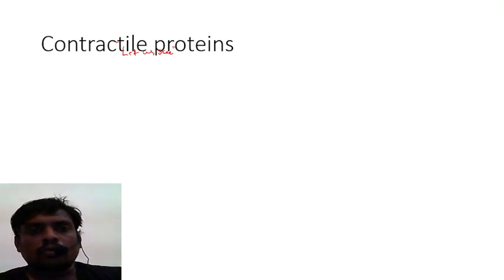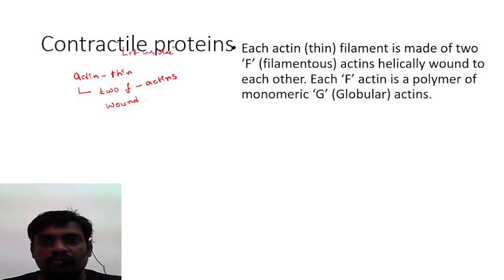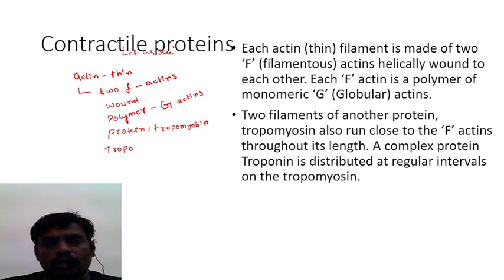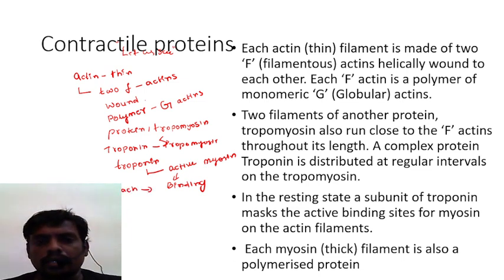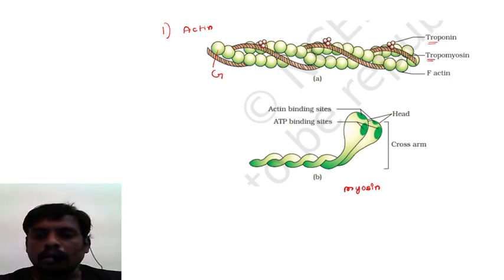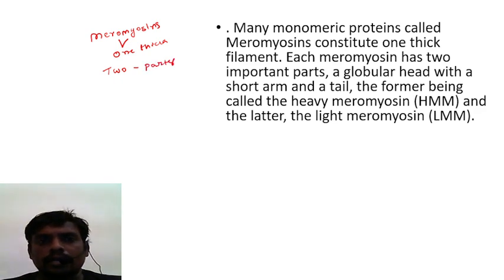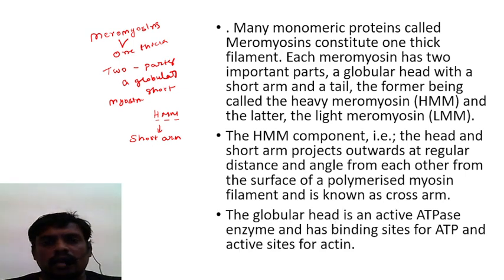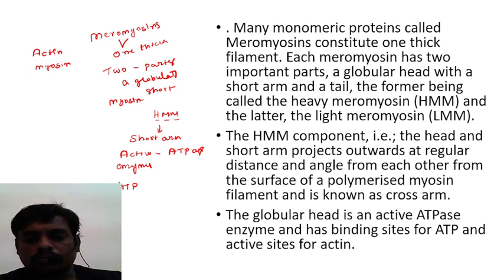Contractile proteins._Neet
Actin and myosin filaments and their structure.